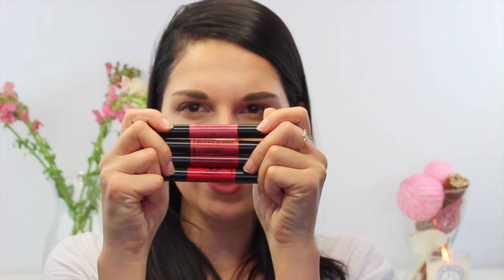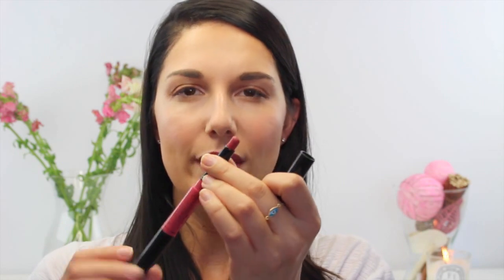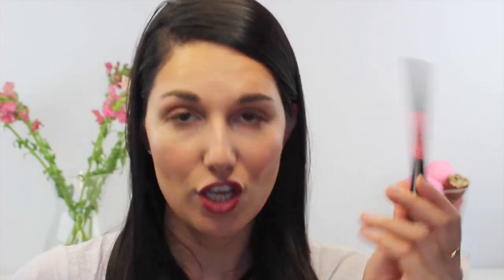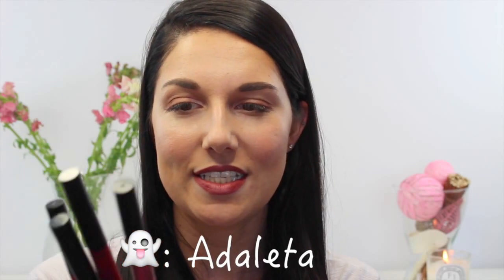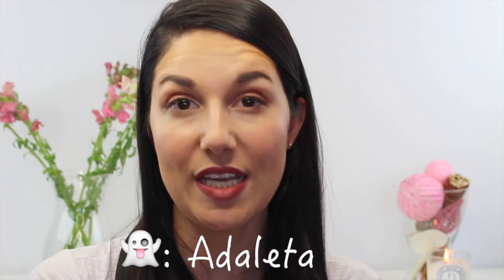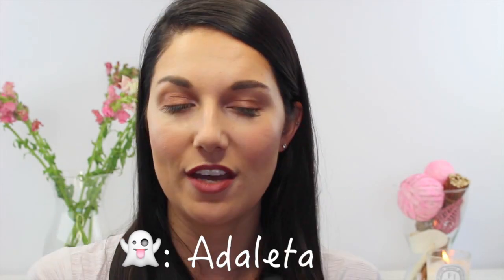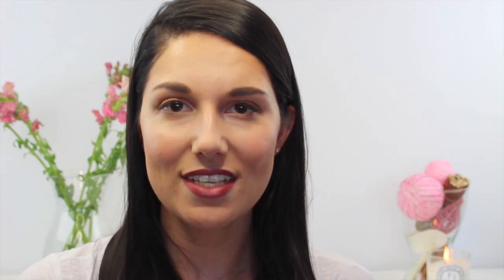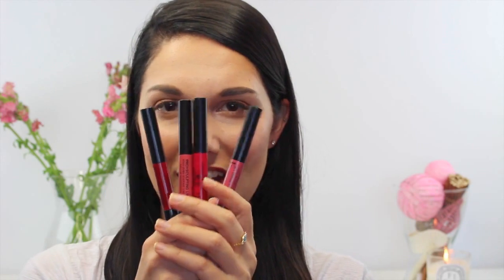Makeup Forever Pro Sculpting Lip Pens Review | Adaleta Avdic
Today I'm reviewing a new launch from Makeup Forever because I was so intrigued by the innovative nature of these. There's nothing else like this on the market, and I wanted to discuss the pros and cons. Have you tried these yet?

‣ LimoStudio Softbox Light Lighting Kit